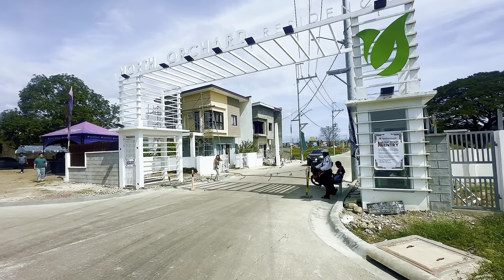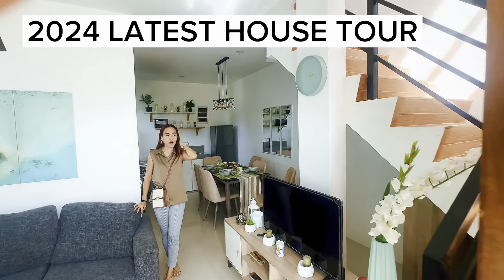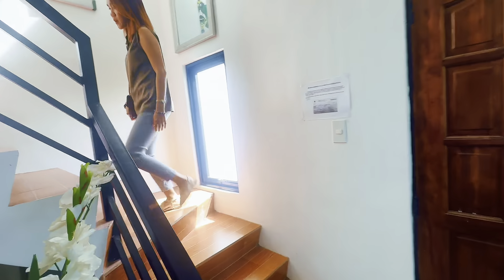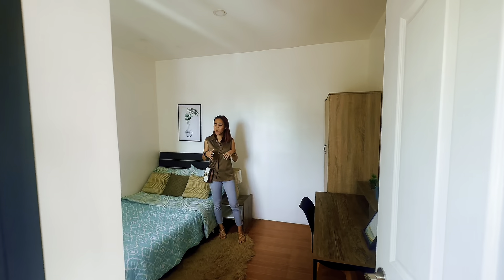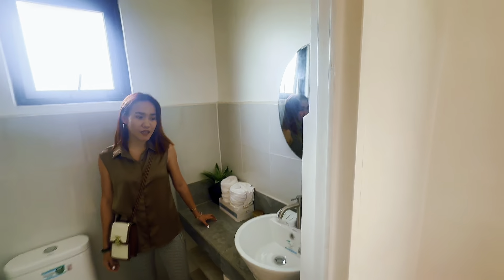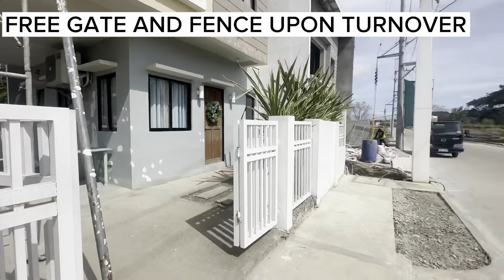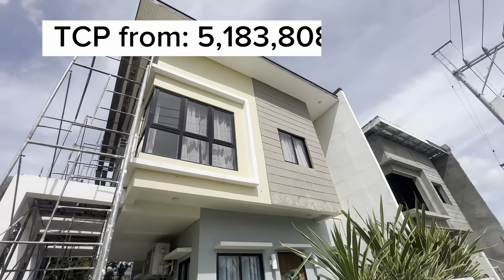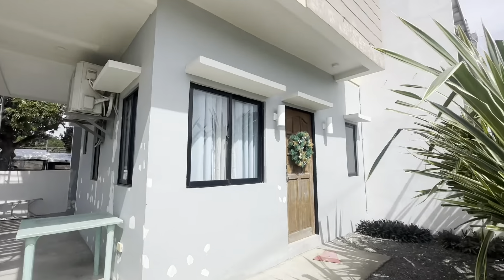North Orchard Sta Maria Near Bocaue Exit 2024 LATEST HOUSE TOUR‼️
📍Strictly No walk ins.

-Nicoll Shane